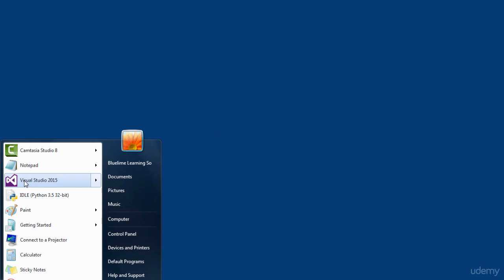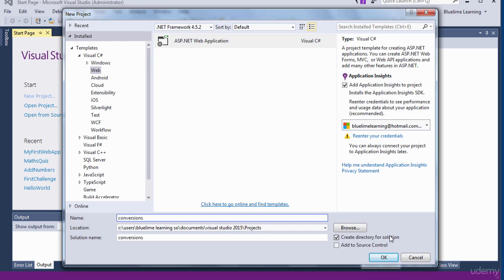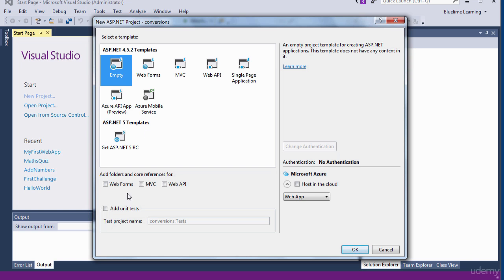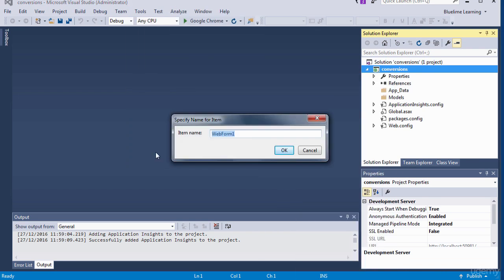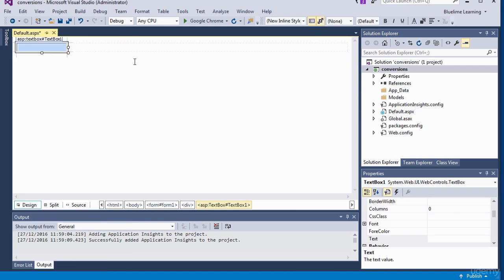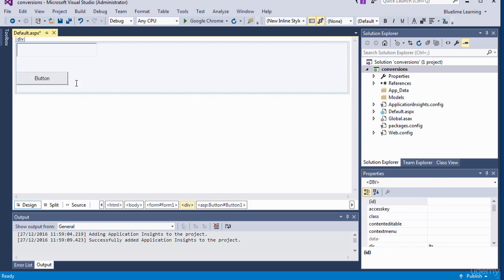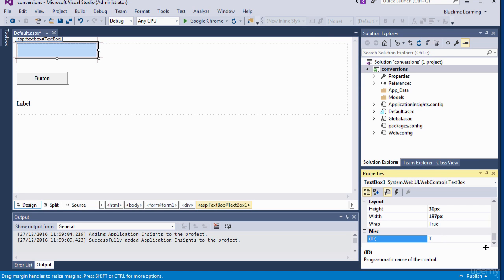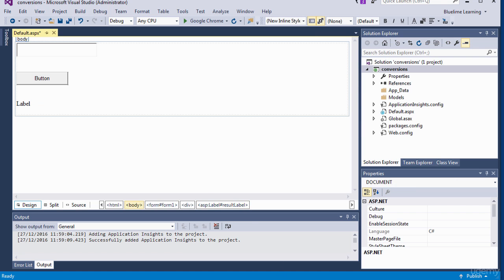24 Data type conversion part 1